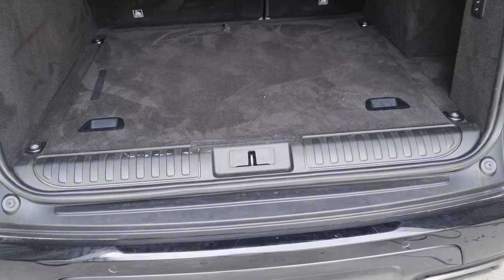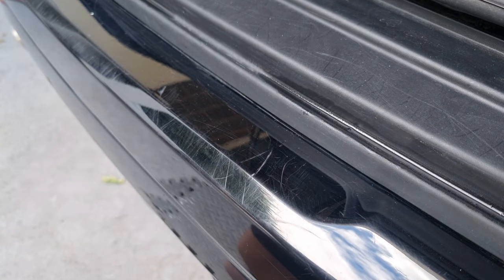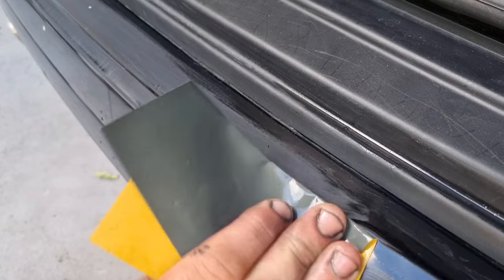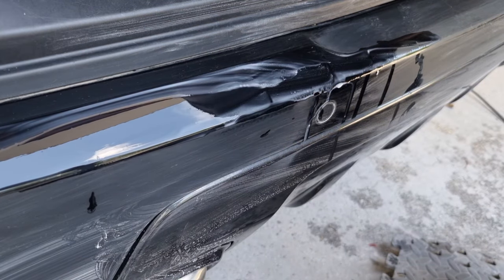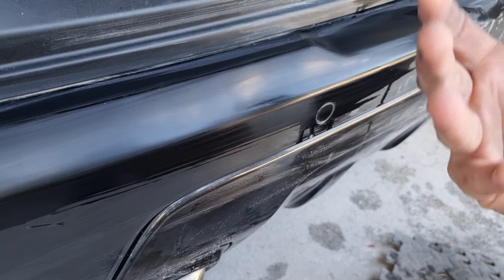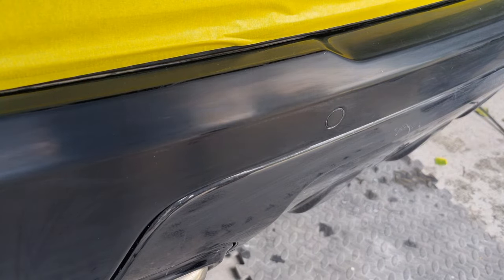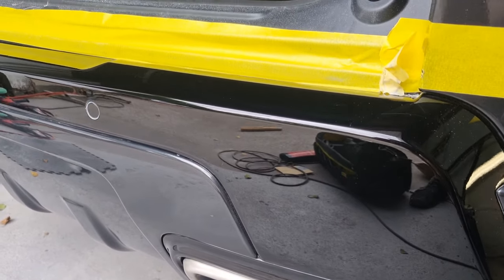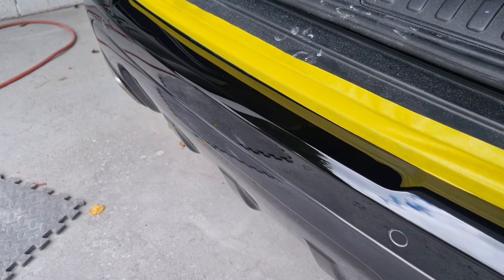How to Remove Bumper Scratches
A short video explaining how to remove medium to deep scratches from your bumpers.

Wet Sanding and polishing techniques used.

Looking for a UK Based Paint Supplier?
supply solvent paints mixed to your car paint code or using your registration.

Bespoke Touch up, chip & Scratch Repair Kits available also.